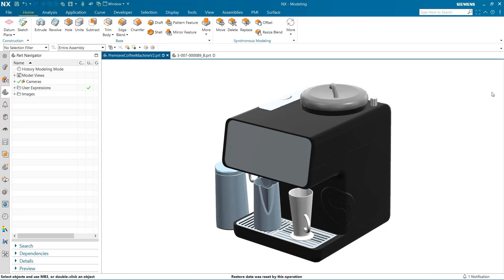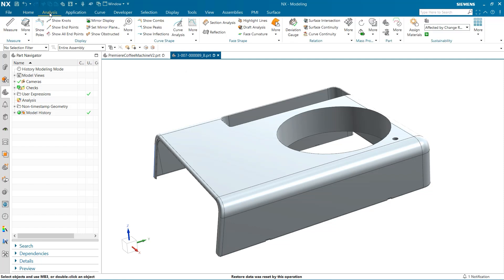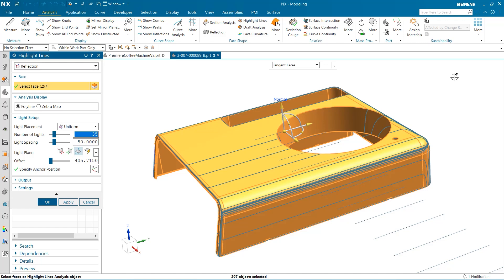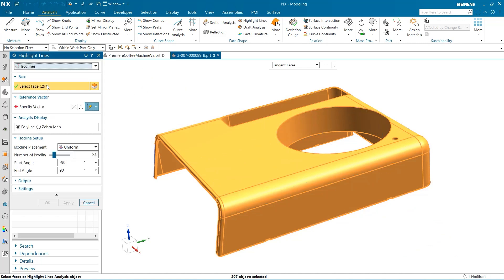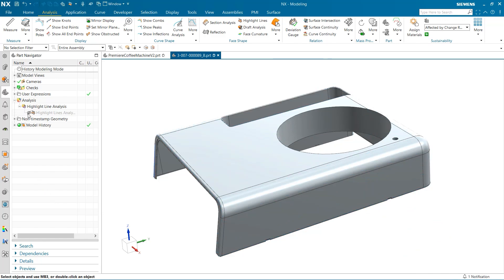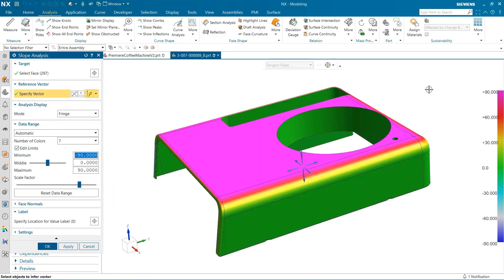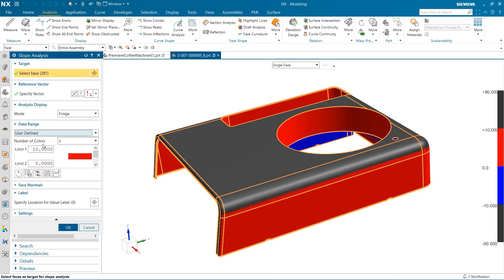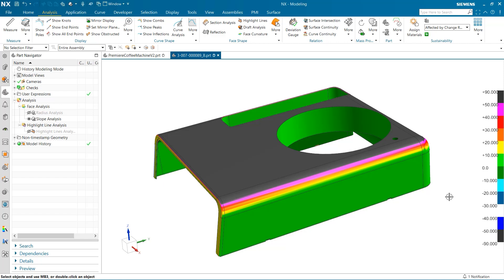NX | Tips and Tricks | Surface quality tools | Analysis objects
The latest instalment in our NX™ software tips and tricks episode is now live. In today's video, we take a look at Surface Quality, and how you can integrate particular analysis objects into your workflow. Here's what to expect  👇

Looking at reflections, projections and isoclines in the highlight lines tool ⚙️
Utilizing face analysis tests 📈
Controlling and determining color gradient scales for our tests 🎨